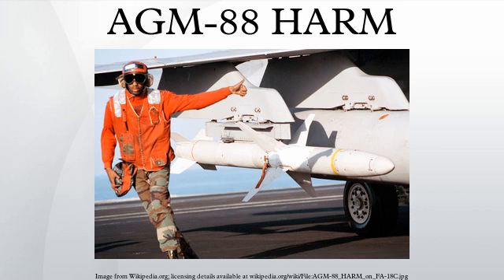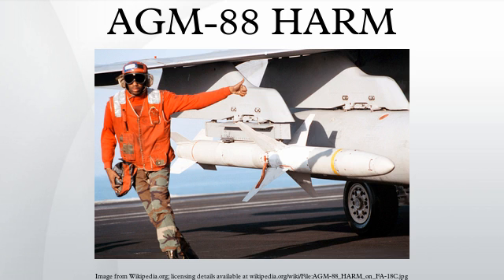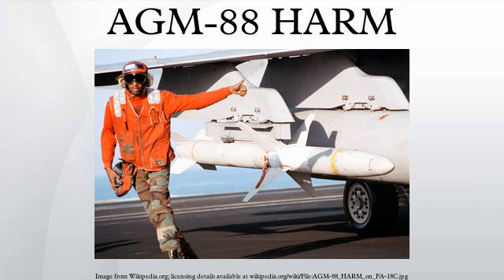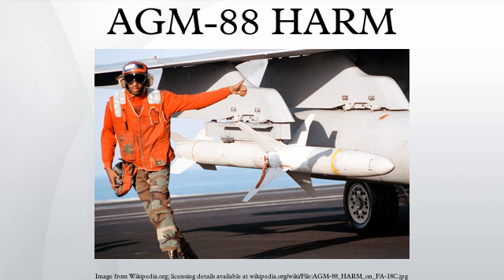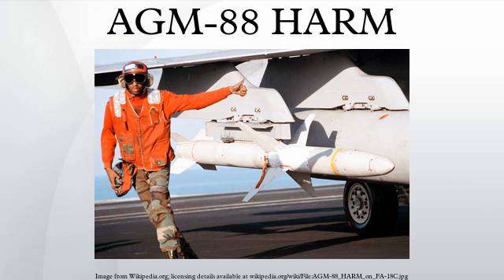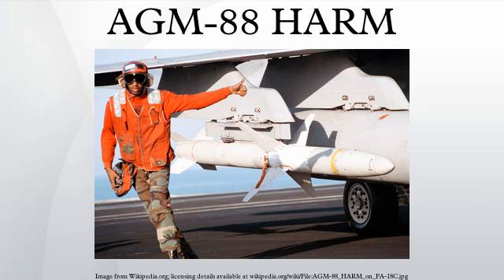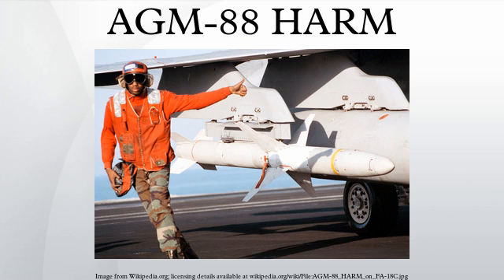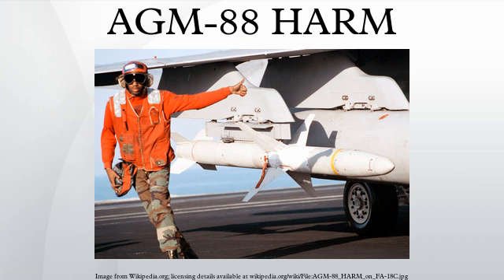AGM-88 HARM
The AGM-88 High-speed Anti-Radiation Missile is a tactical, air-to-surface missile designed to home in on electronic transmissions coming from surface-to-air radar systems. It was originally developed by Texas Instruments as a replacement for the AGM-45 Shrike and AGM-78 Standard ARM system. Production was later taken over by Raytheon Corporation when it purchased the defense production business of Texas Instruments.